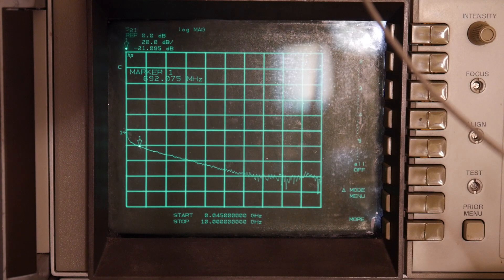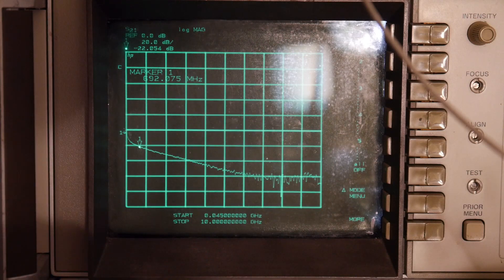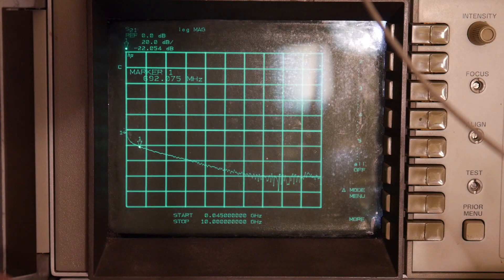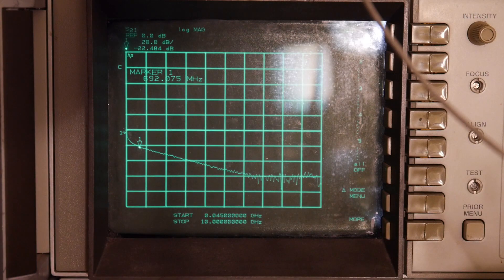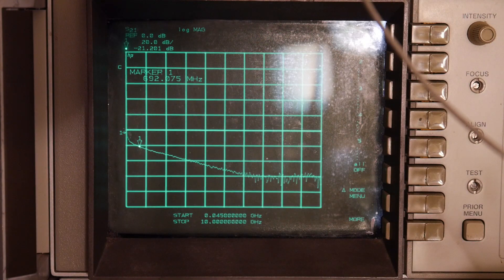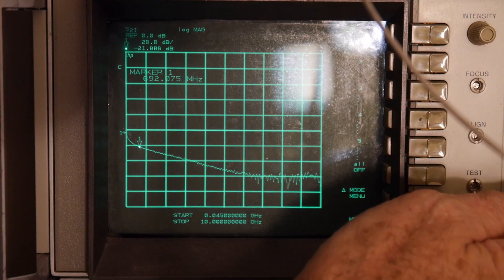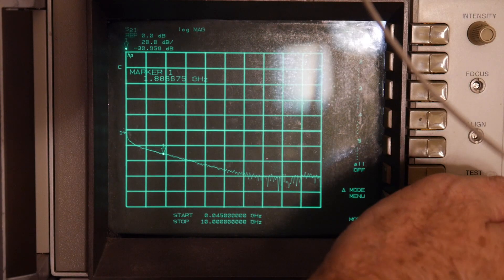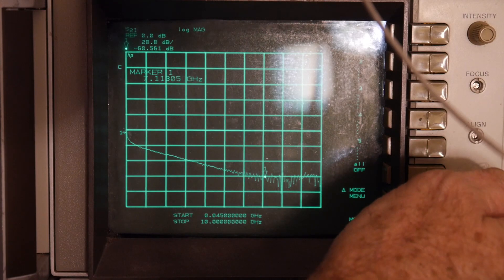#268 using a vector network analyzer VNA to test a coax cable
episode 268
using my friends HP8510 vector network analyzer to test a coax cable